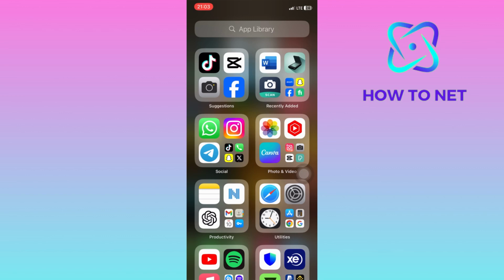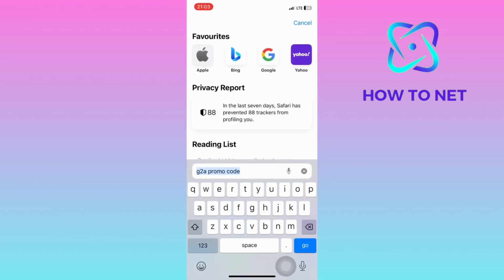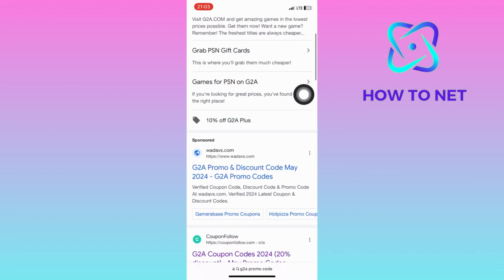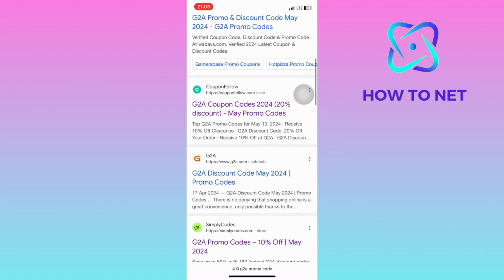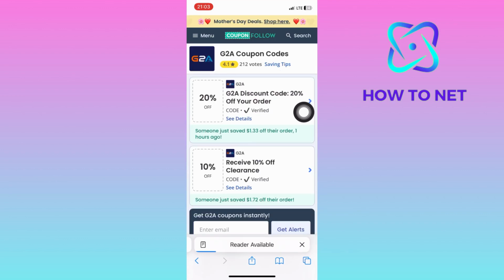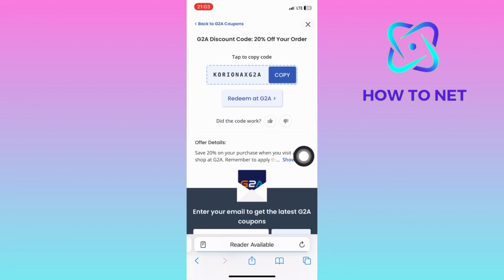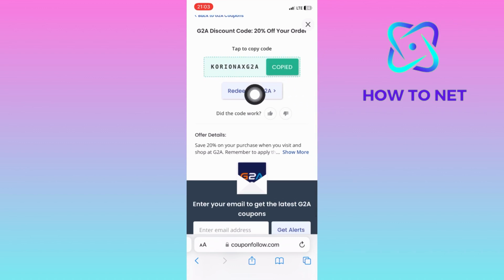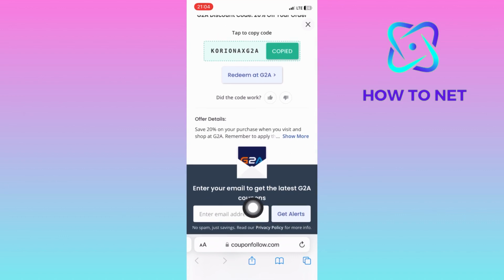G2A Promo Code Every Month In 2025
In this Simple video tutorial, am going to share with you how you can get your G2A promo-code. G2A promo codes are important as they offer discounts on purchases, making games and other digital products more affordable for gamers. They can help save money and allow gamers to access a wider variety of content within their budget.

G2A promo code every month.